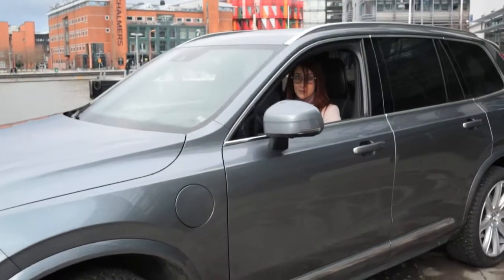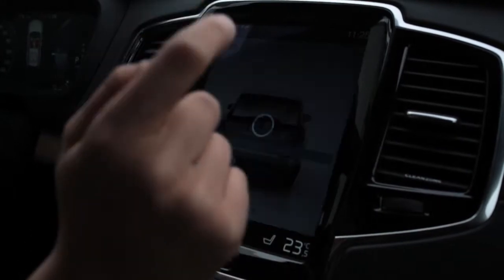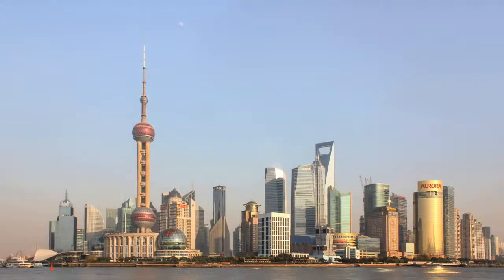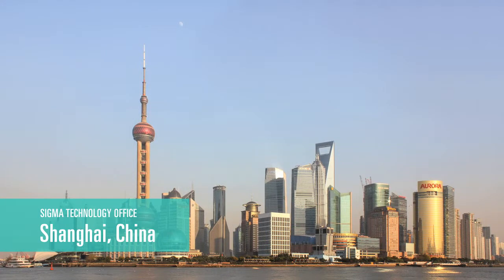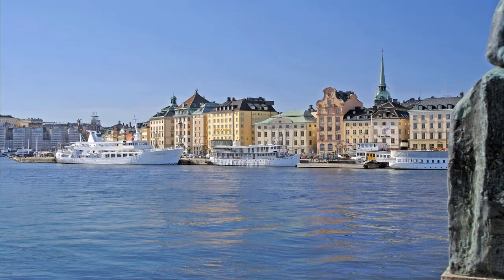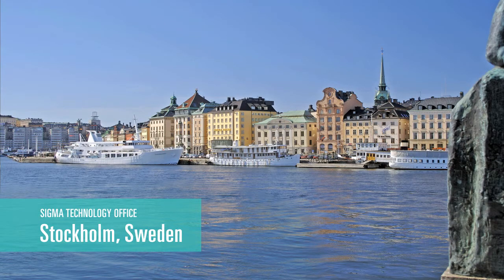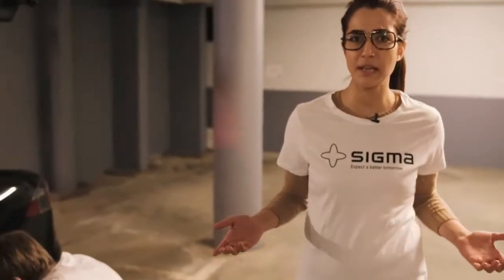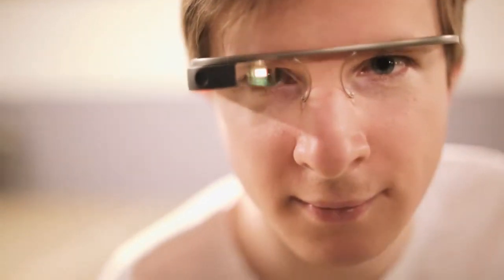We are Information Engineers Sigma Technology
Meet one of our information engineers, Neda Amiri, who takes you through our way of working with Product Information.

An end user needs to understand our customers’ products without much effort. The information engineer's task is to help them by explaining technical details in the most simple and user-friendly way.

But writing manuals is not the essence of an information engineer’s work. Our primary challenge is to understand the technology and explain to the users how they can make the most of it.

It’s important for us to be experts in our field. We answer the questions before they are asked and turn complex ideas into understandable information.

We all introduce our skills and tools to bring product information to a new level, measure its quality, and then improve further.
Writers, illustrators, method technicians, usability experts, spare part editors, and configuration managers all work together to create high-quality product information.

The product information we create reflects and embodies technology development. At Sigma Technology we have the benefits of global strength and local drive and we are passionate about making technology usable. We are proud to be one of the best in Product Information.